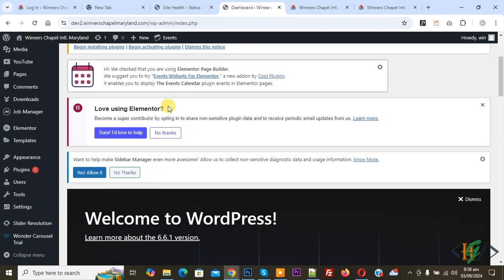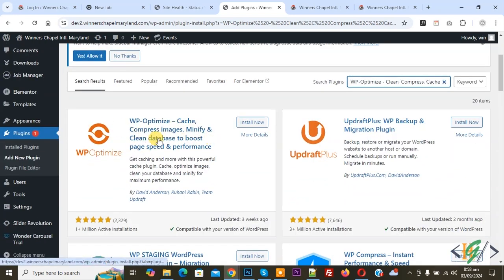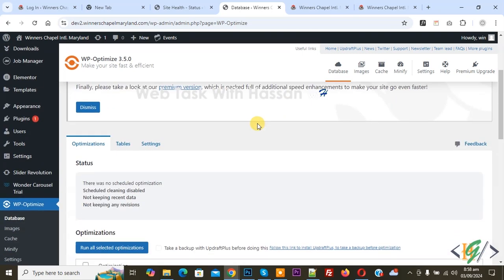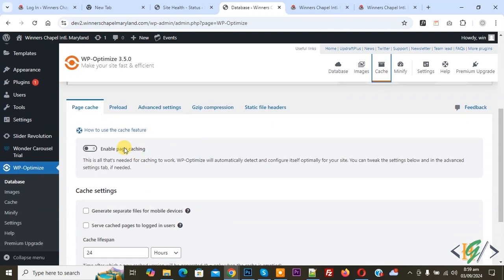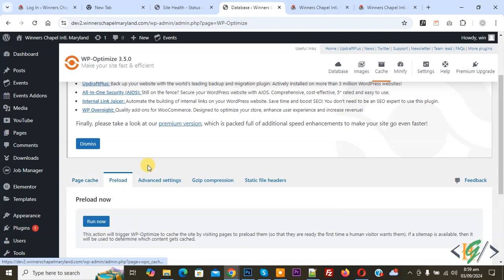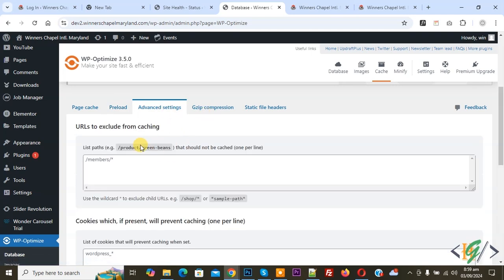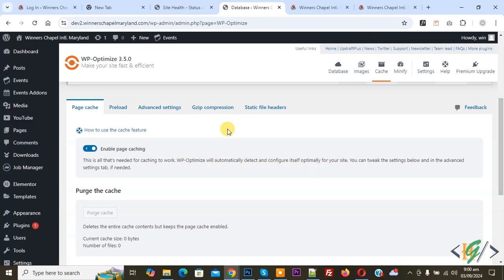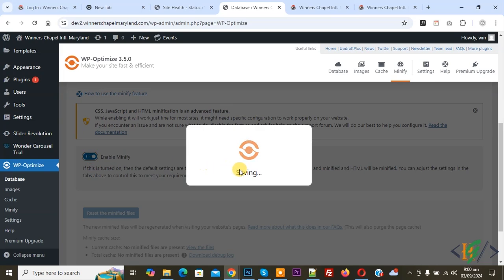How to Fix Website Layout Break Again & Again in WordPress | Fixing Repeated Layout Breaks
In this wordpress tutorial for beginners you will learn how to website layout breaks again and again in wordpress. So there are multiple factor cause this issue, so you can install wp optimize plugin and make changes in it. So this issue cause due to cache or resources.